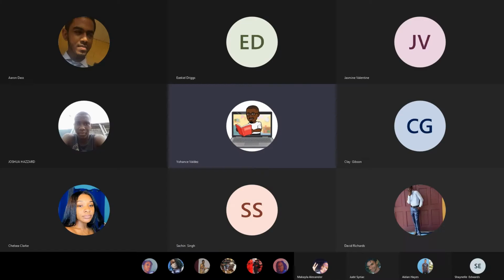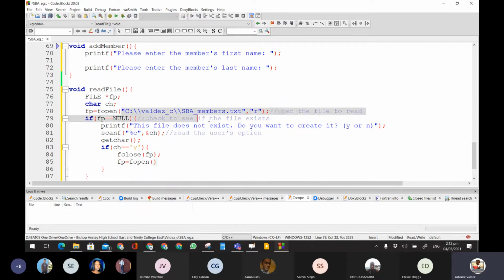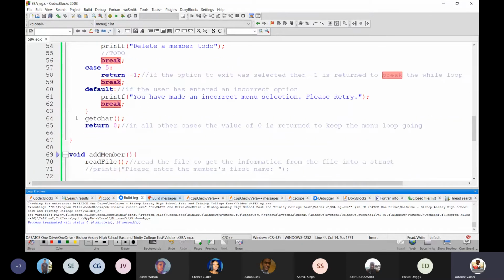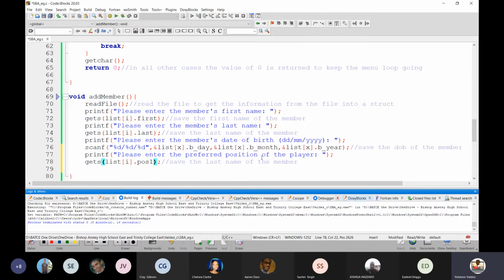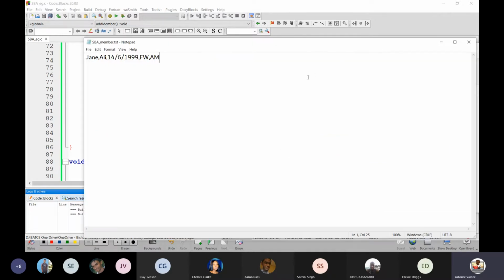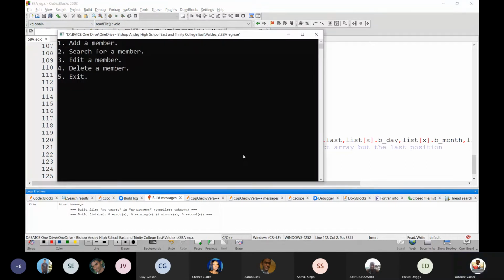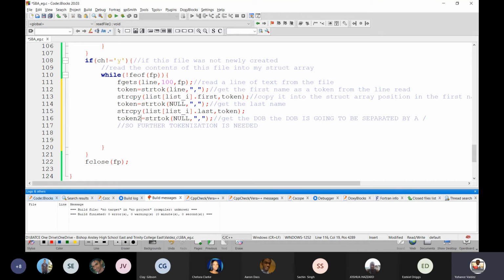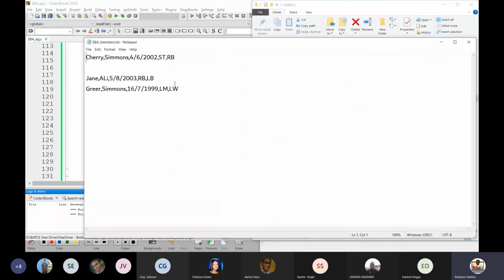Comp Sci Unit 1 20210304 SBA Development Session 1 Part 2